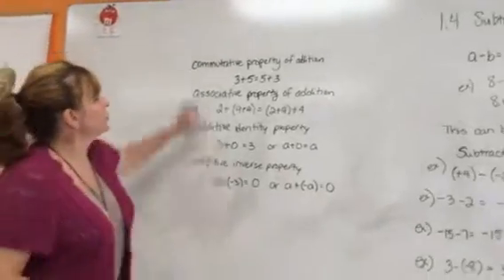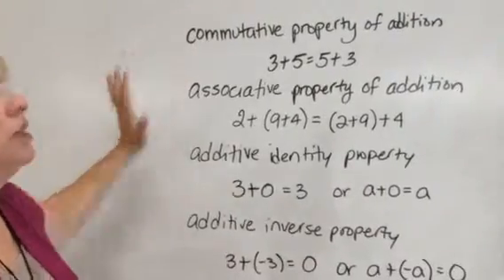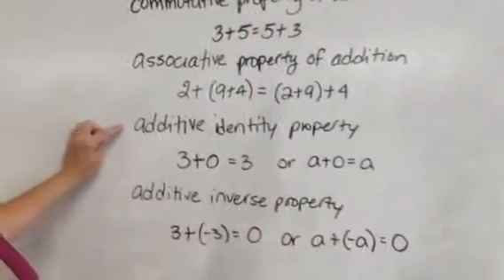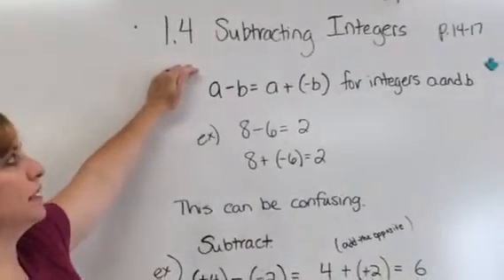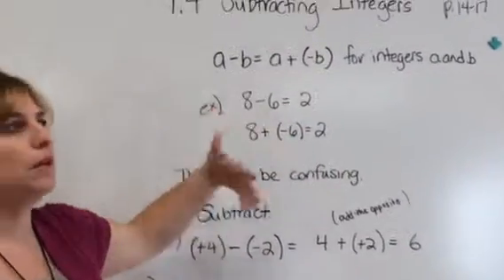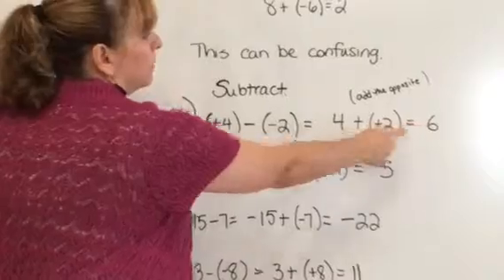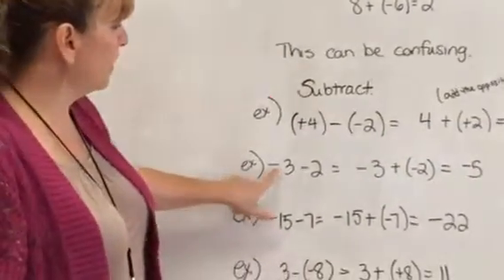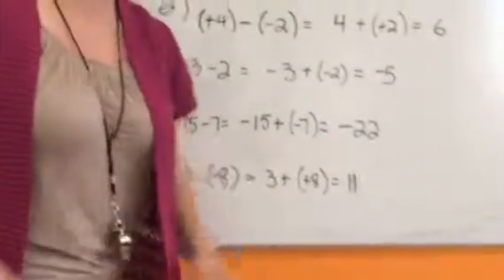Algebra 2014-2015 pages 14-17